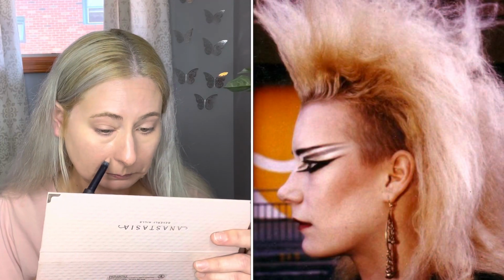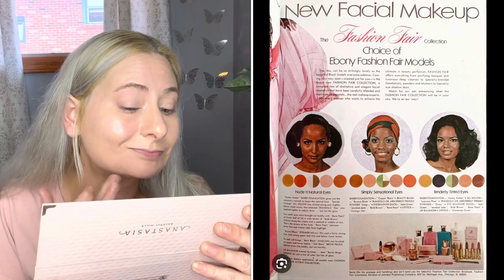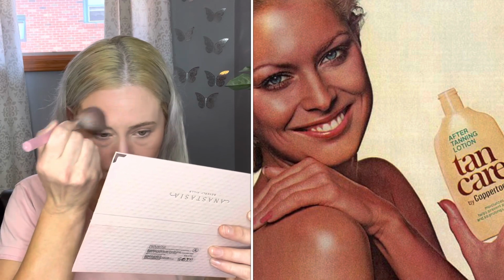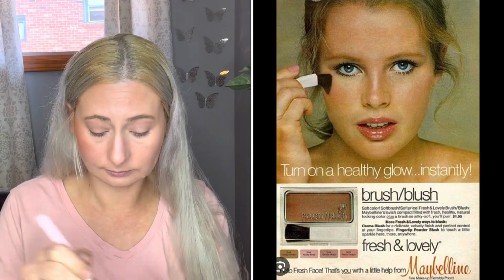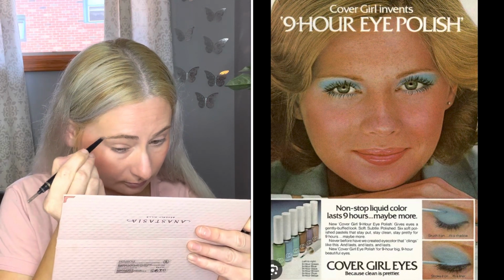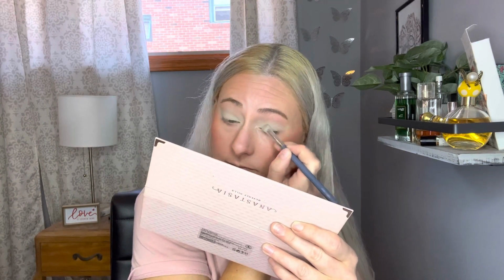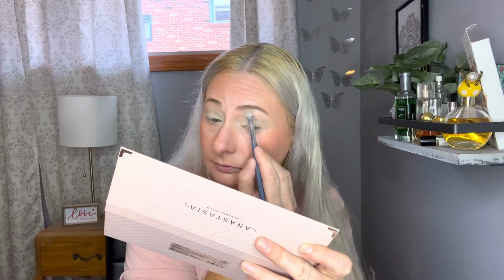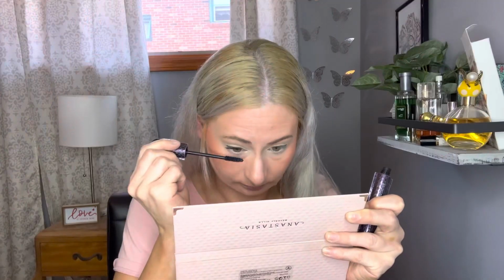1970’s MAKEUP | TAN BEACHY 70’s VIBE | Makeup through the decades | Collab w/ the Faithful Fab 7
Today is the 70’s! There were many different looks in the 70’s from Disco, Natural, the Farrah Fawcett look. I did a more summer 70’s look. Please check out the other ladies from the Faithful Fab 7 to see what they did!!

~Faye Blatcher~

~Beth’s Makeup Diary~

~Dezi’s Corner~

~Amethyst Winters~

~Dede’s Beauty & More~

~EY Beauty ~